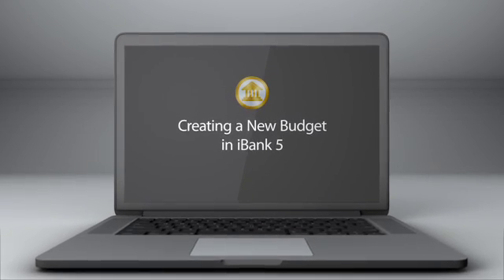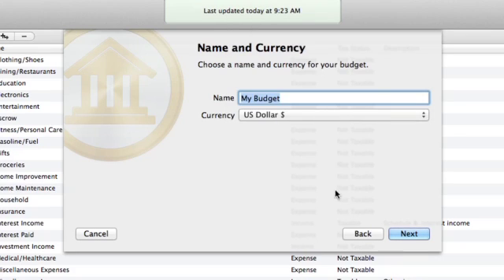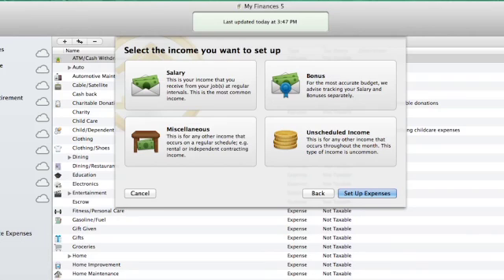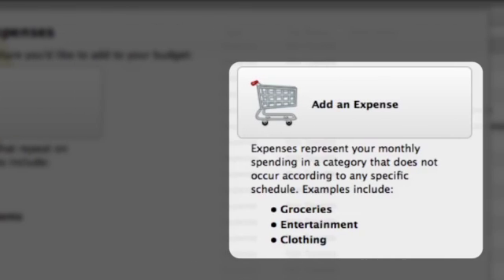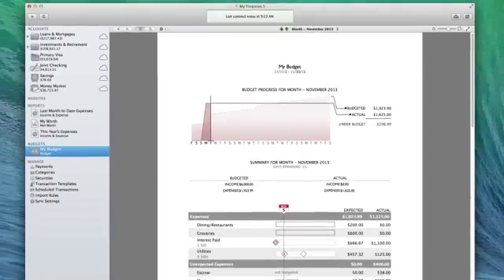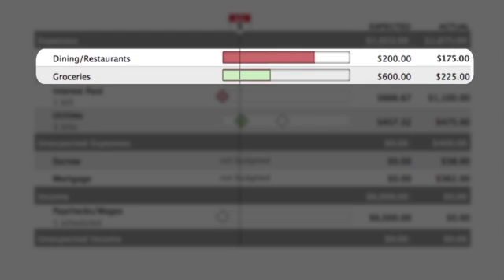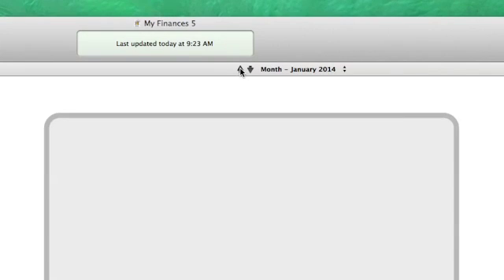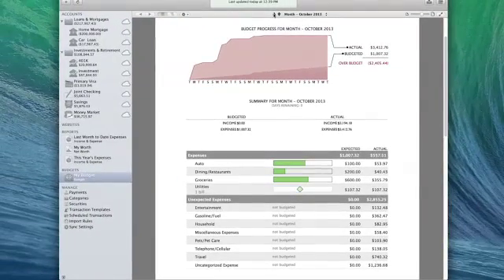Creating a New Budget With Banktivity 5 (formerly iBank 5)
Using the power of categories, Banktivity 5's all-new budget section makes it easy to visualize your daily finances, to monitor your spending and to plan savings. Easily integrate scheduled income and bills, track progress as you move through each month, and make changes to future budget periods while being able to review past budgets accurately. Here's how.